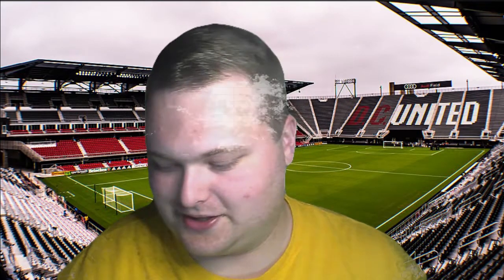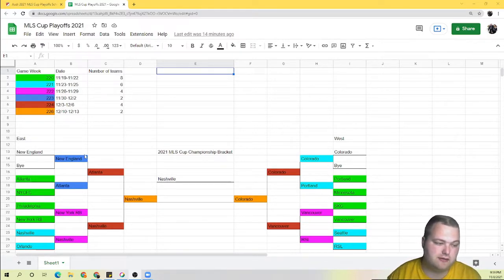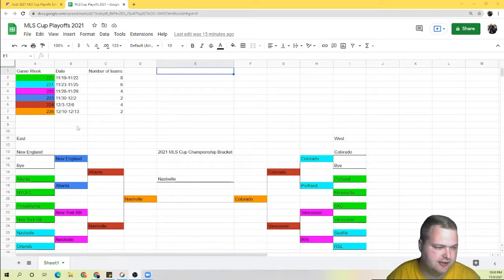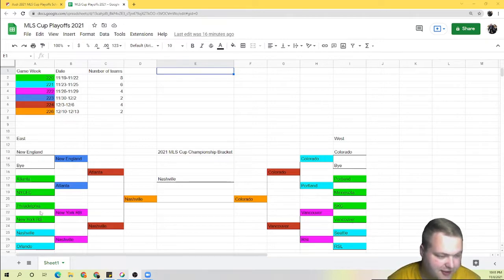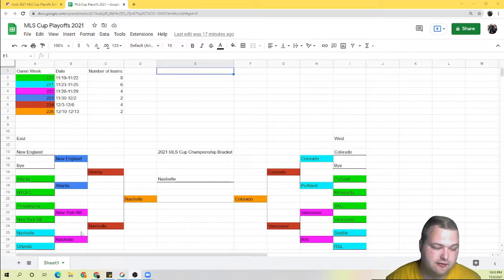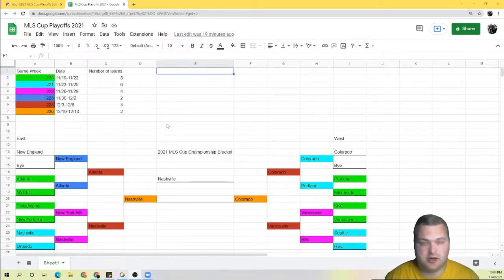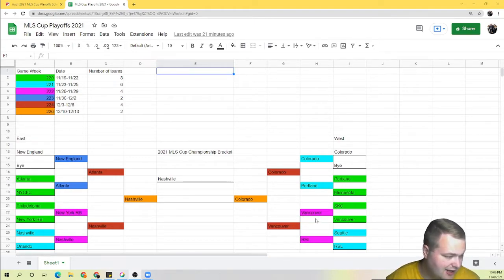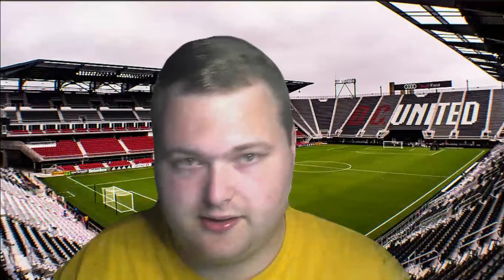2021 MLS Playoff Preview for Sorare Players (Part 2)